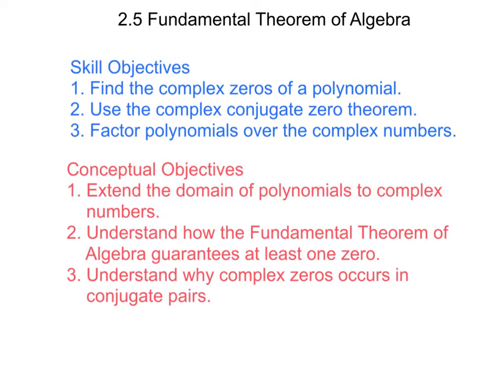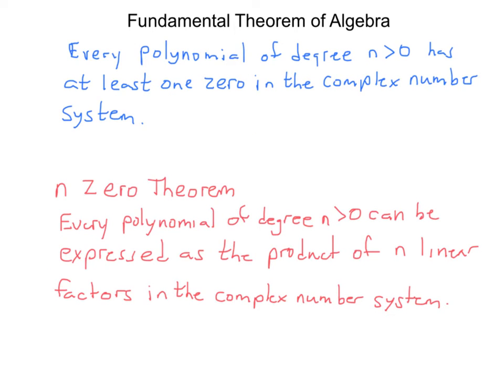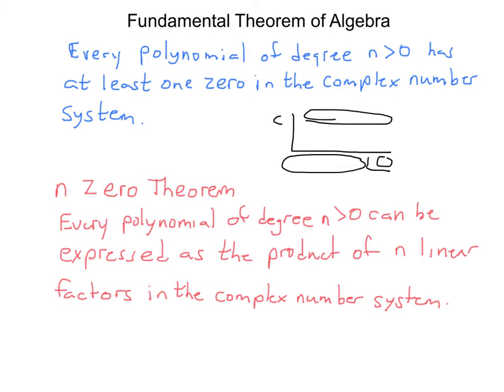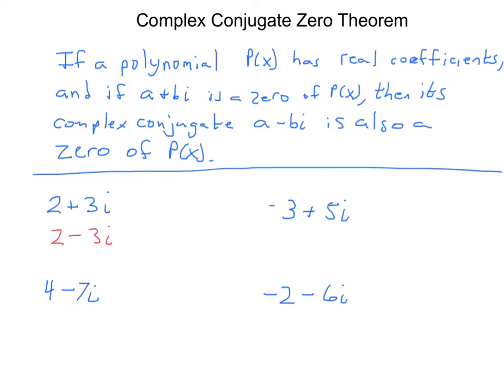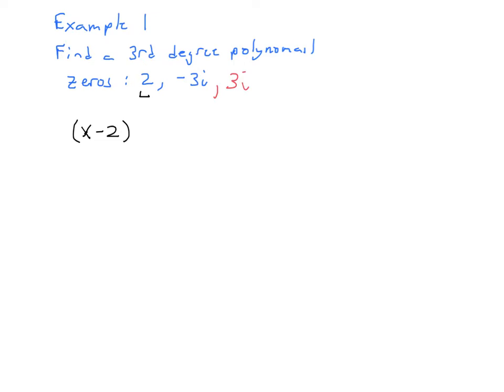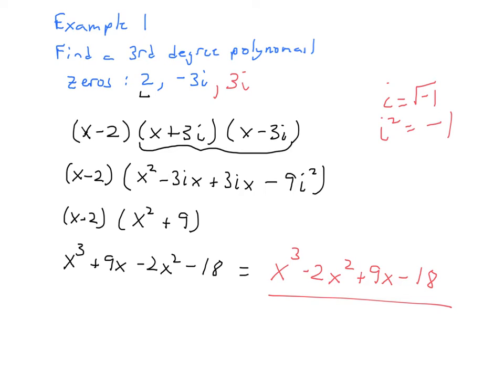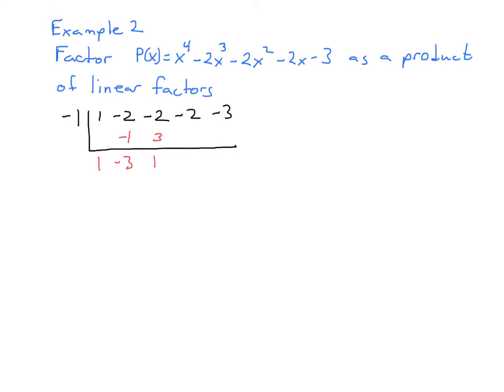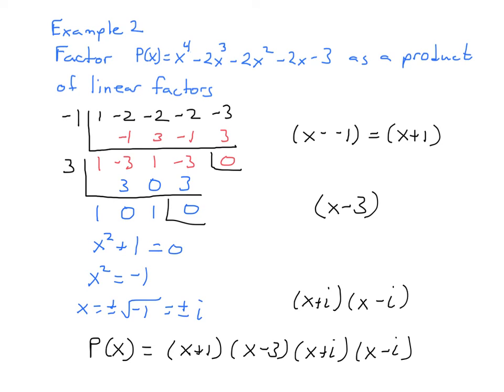PC 2.5 Fundamental Theorem of Algebra